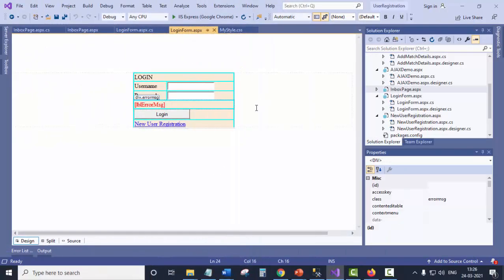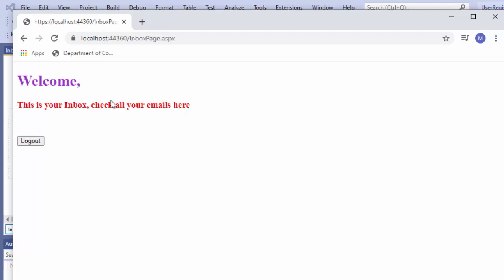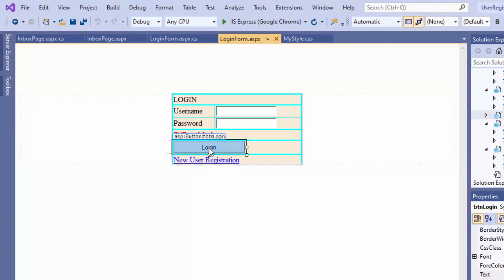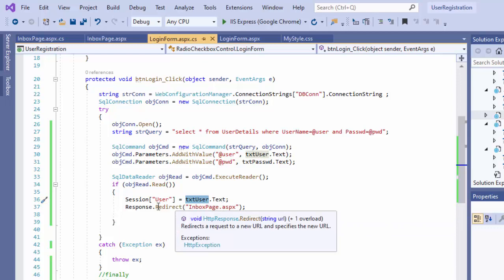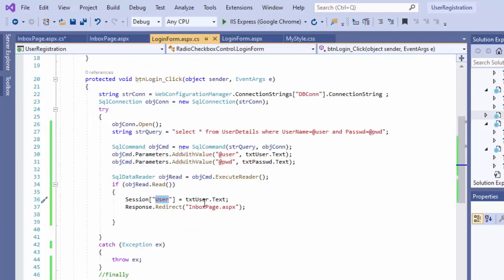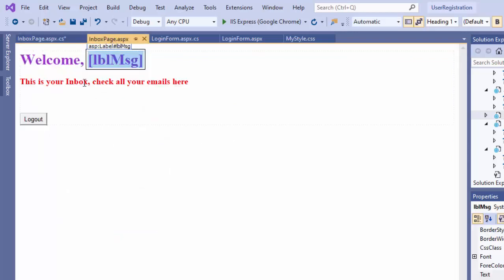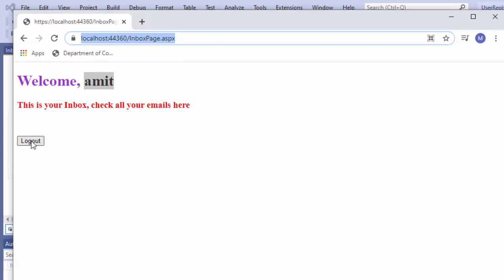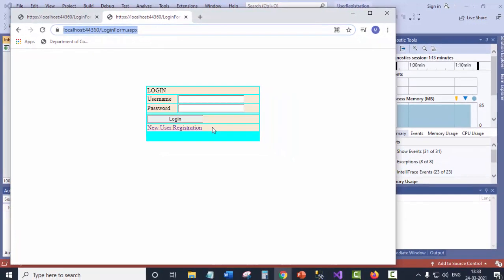State Management Using Sessions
Session is a method of state management that is used to store and retrieve the data of the user. Session state is enabled for ASP.Net applicatiions.
In this video you will learn to implement sessions to a login application. I have tried to mimic the email application, wherein the user logs into his account and gets the inbox (not exactly an inbox). The video demonstrates the use of session in the program.